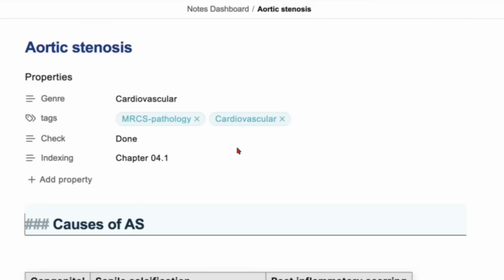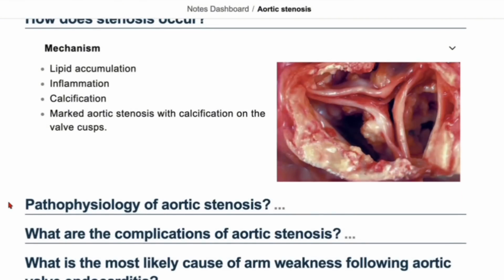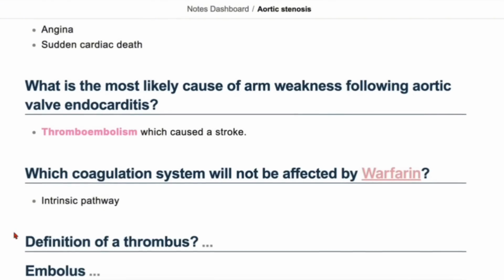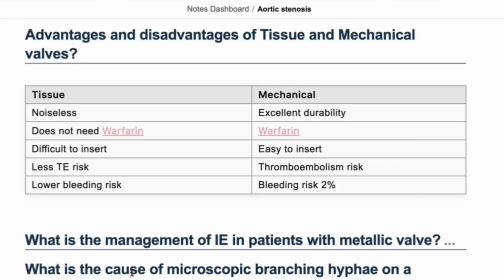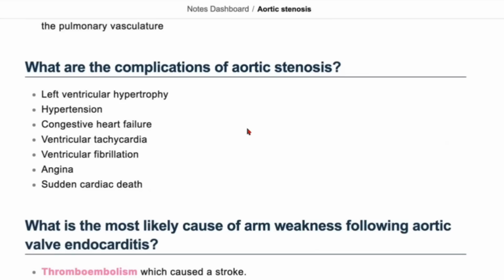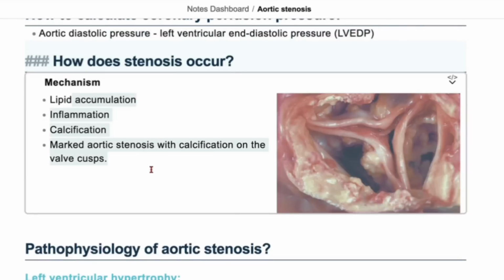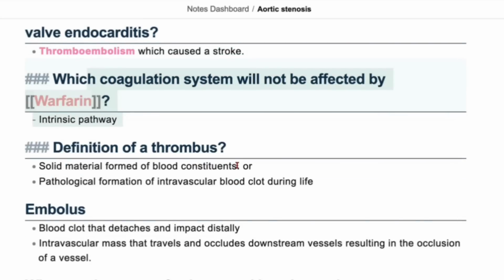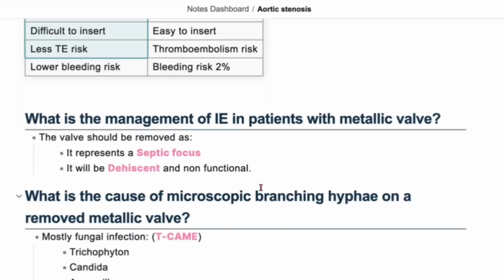Aortic Stenosis | Pathology Live MOCK | MRCS part B